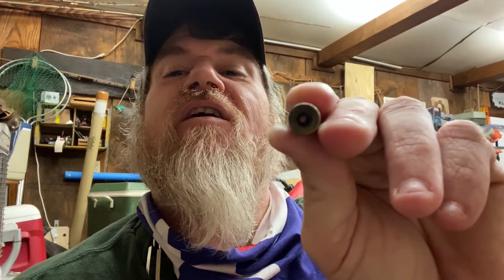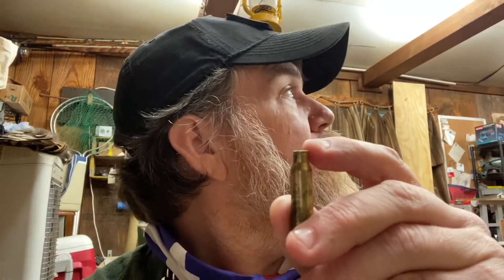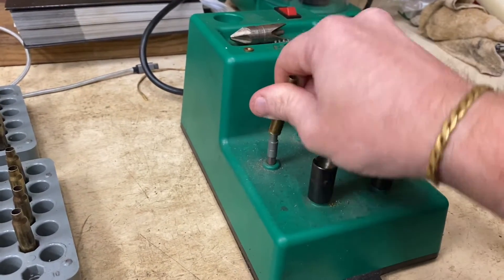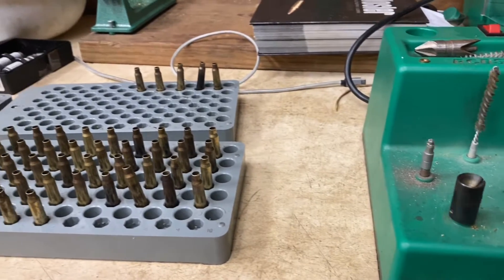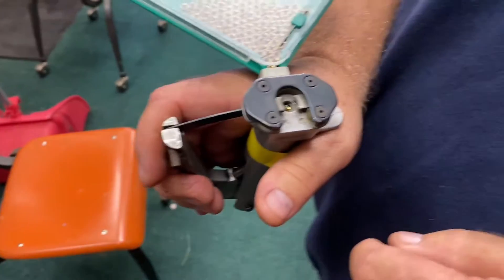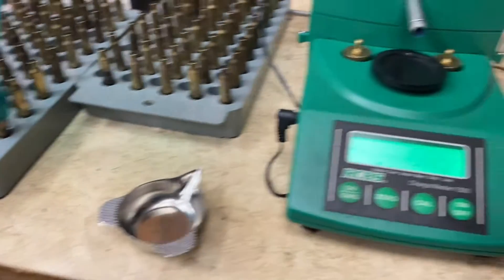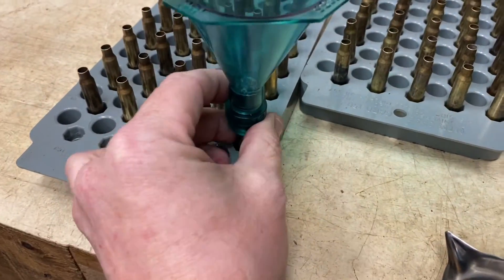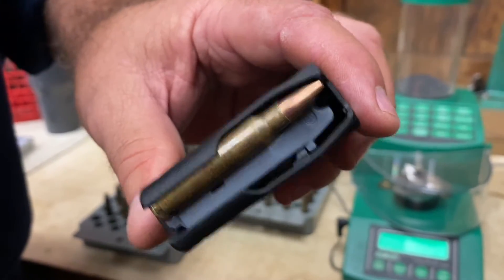Adventure Time: Rainy Day Adventure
Hey y’all from north Mississippi!

Today is a rainy day adventure. I go over to a friend’s house and work on some reloading while the rain was falling.

So come on along with us Homestead Dreamers! Cause you know, it’s always an adventure!!!

Facebook.com/windmillfarmms

Instagram.com/windmillfarmms